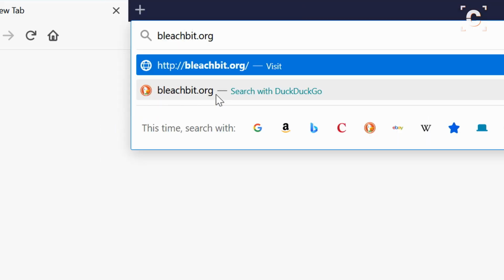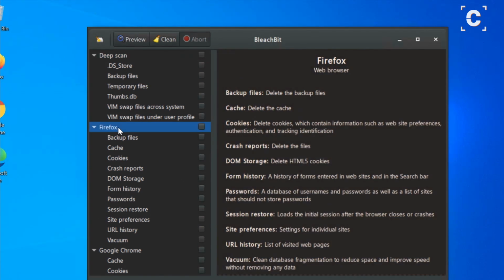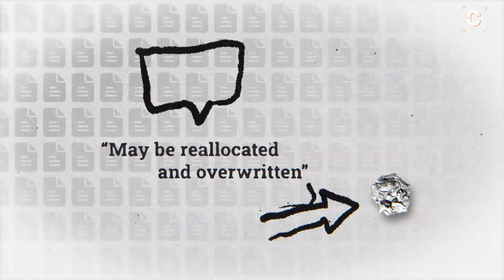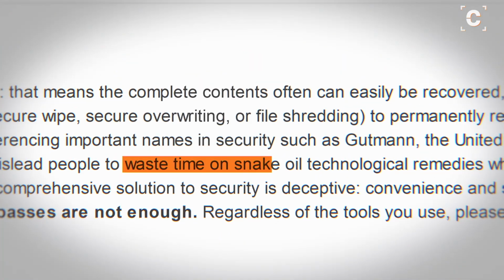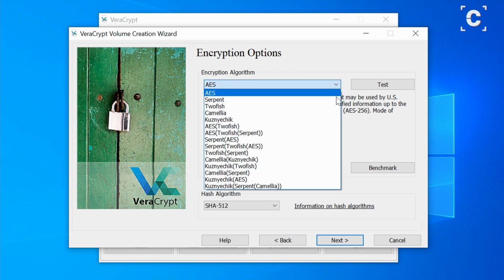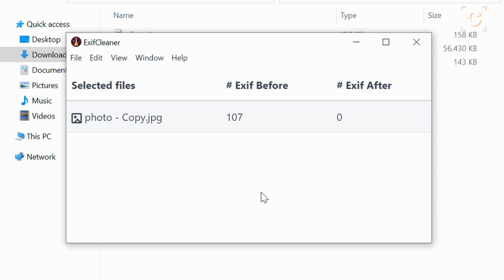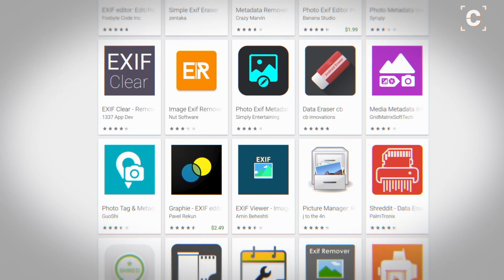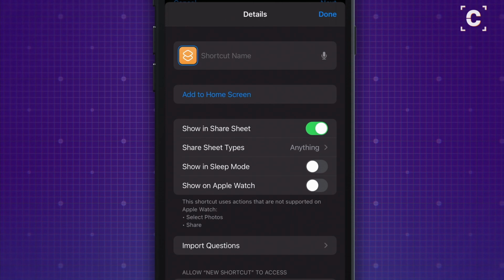Why deleted Files are NOT gone (and how to fix that)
Deleted files aren't gone. Private data could also still be leaked by "junk files" like temporary files, logs, metadata and caches. This video covers open-source software for Microsoft Windows, Linux and macOS to clean these types of files like BleachBit and ExifCleaner. More importantly, learn how to securely erase files by "shredding" them to make them unrestorable. BleachBit can even wipe entire drives which is a fitting opportunity to clear up some myths around file recovery. ExifCleaner removes metadata tags from e.g. photo and video files

» Credits «
Vectors by Vecteezy.com
Stock footage by Videezy.com
Stock footage by Paice Street from Pexels
Stock footage by Videvo from Videvo.net